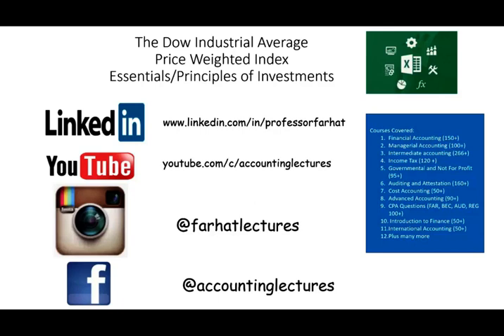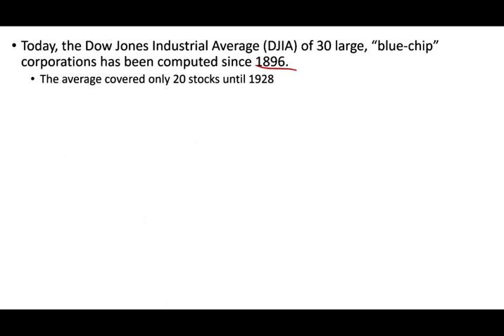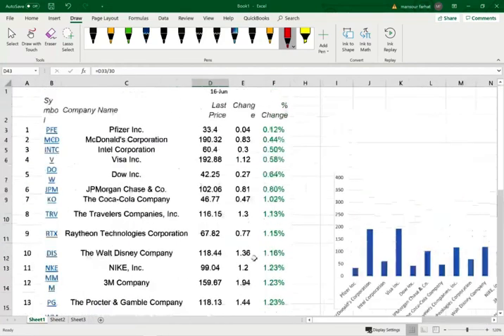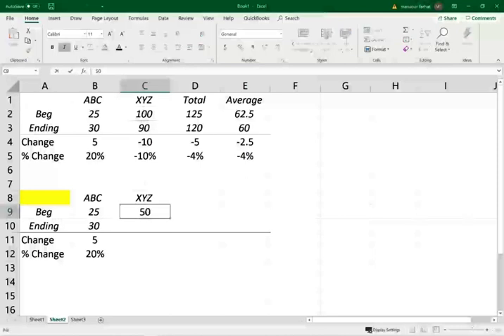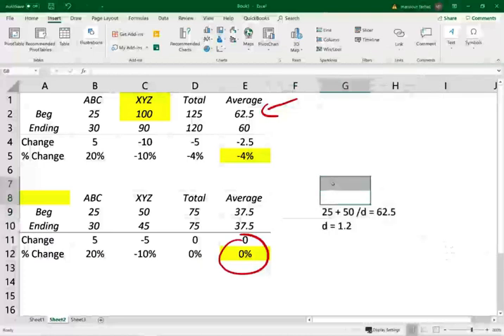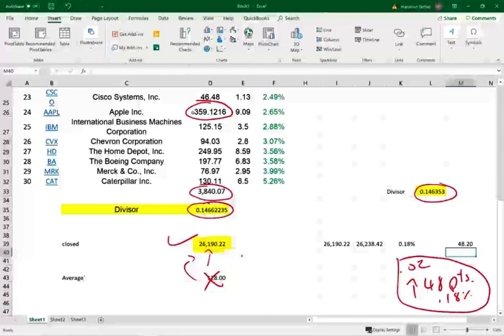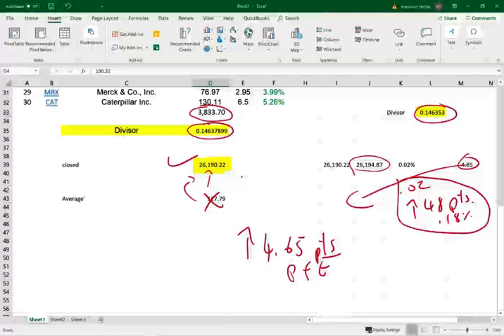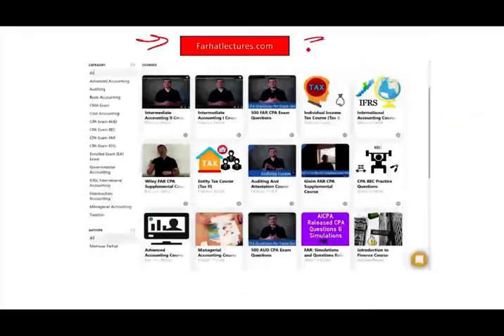Dow Jones Industrial Average Explained | Introduction to Stock Indices | How to Calculate the Dow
IN this video, Dow Jones Industrial Average is explained. The Dow Jones Industrial Average (DJIA), Dow Jones, or simply the Dow is a stock market index that measures the stock performance of 30 large companies.

The Dow Jones Industrial Average (DJIA) of 30 large, “blue-chip” corporations has been computed since 1896. Its long history probably accounts for its preeminence in the public mind. (The average covered only 20 stocks until 1928.)

Originally, the DJIA was calculated as the average price of the stocks included in the index. So, if there were 30 stocks in the index, one would add up the prices of the 30 stocks and divide by 30. The percentage change in the DJIA would then be the percentage change in the average price of the 30 shares.

This procedure means that the percentage change in the DJIA measures the return (excluding any dividends paid) on a portfolio that invests one share in each of the 30 stocks in the index. The value of such a portfolio (holding one share of each stock in the index) is the sum of the 30 prices. Because the percentage change in the average of the 30 prices is the same as the percentage change in the sum of the 30 prices, the index and the portfolio have the same percentage change each day.

The Dow measures the return (excluding dividends) on a portfolio that holds one share of each stock. The amount of money invested in each company in that portfolio is therefore proportional to the company’s share price, so the Dow is called a price-weighted average.